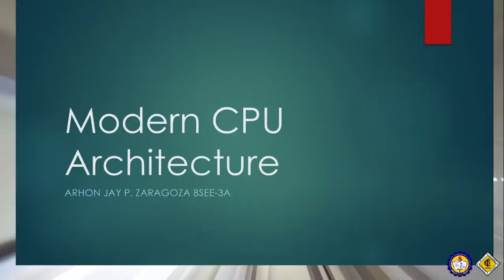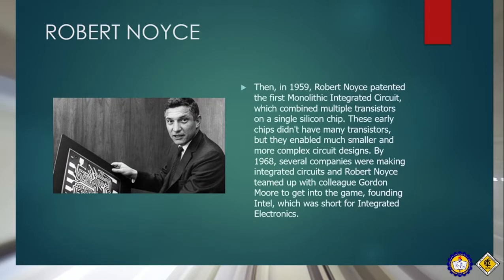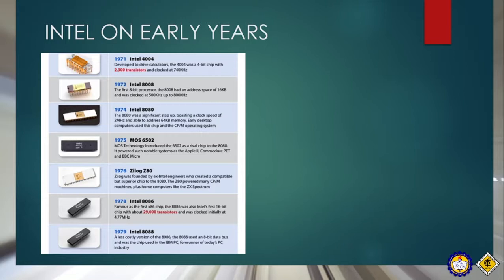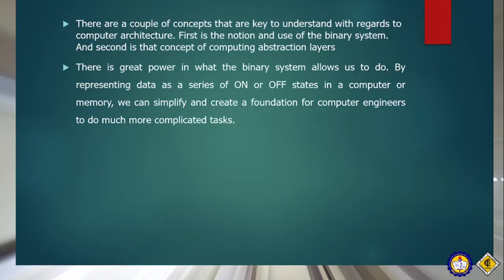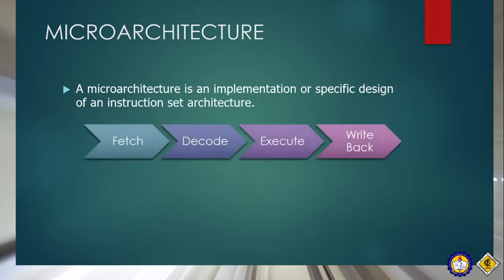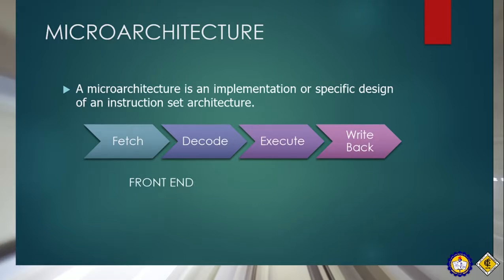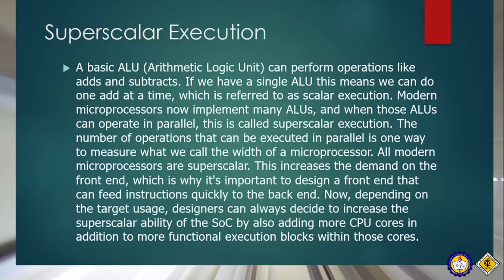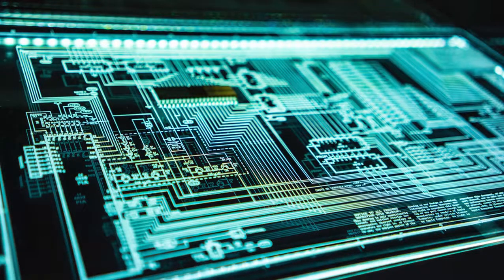Modern CPU Architecture